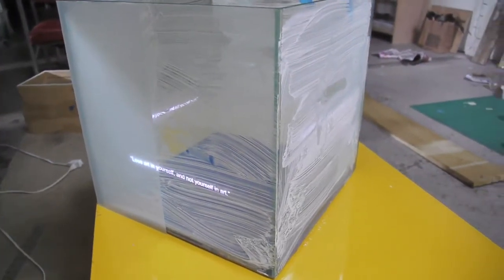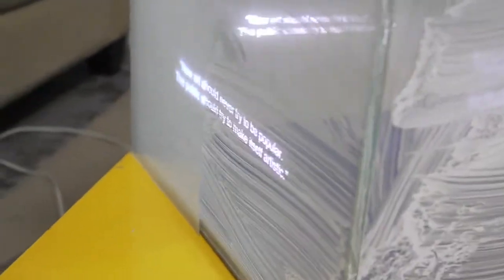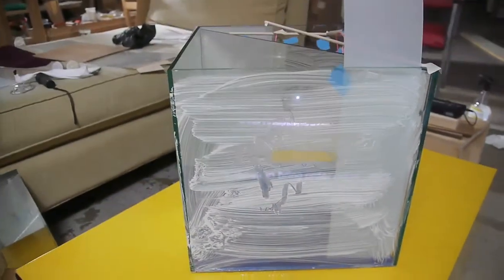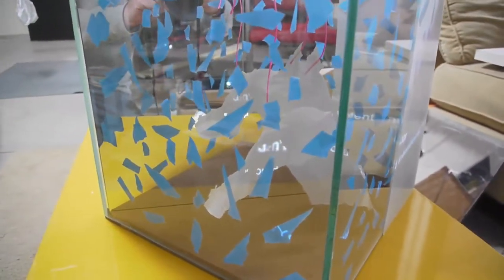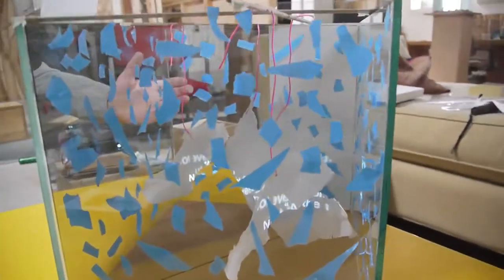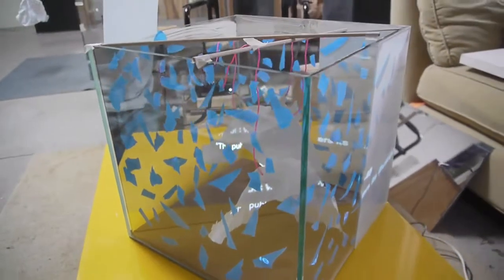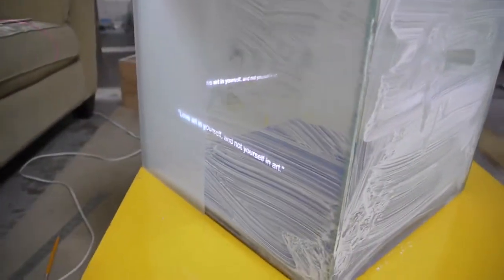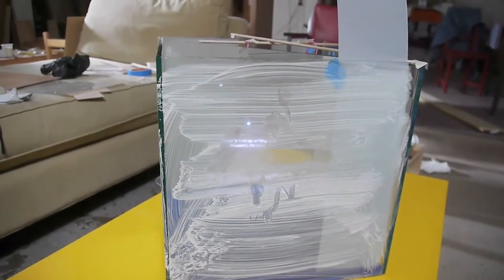Glass cube ~ experimenting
Hi, This is what I have been playing with... for a possible installation @ Art Basel...  It can be any size, presented as a maquette or full body size, to interact with the viewers. I could prepare all the material here, send everything flat in the crate ( may be) and glue the glass in Basel, something like that.